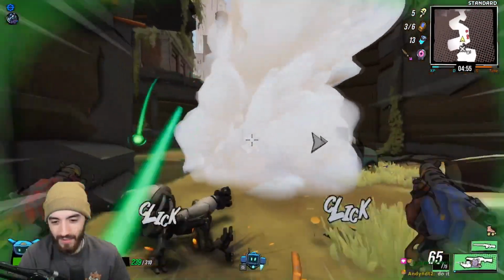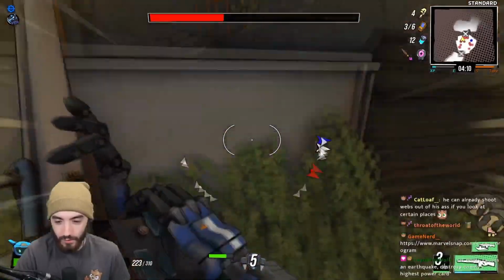What to Know Before Buying 'Roboquest'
Roboquest is a fast paced first person shooter action roguelite that has Borderlands graphics, mixed with Doom gameplay. It's a must play

*Sub Here:* @Burr_
*Let's Play Channel:* @BurrPlays1

HUGE thanks to:  ShinyPokemon, GameNerd, FartRipple, Falcus, Sithlordwaffles, xBunn, Matt L, Kishousan, Joel M, Alluminn, Feeniks, Lil_Stina, me_lalala, Lodema, Awan2407, Erich H

*Chapters*
Creators: 00:00 - 00:42
Inside a Run: 00:43 - 01:37
Outside a Run: 01:38 0 02:11
Variety: 02:12 - 02:44
Difficulty: 02:45 - 03:22
My Thoughts: 03:23 - 04:20

*Music Used*
Act - Roboquest
Journey - Roboquest

Roboquest is a fast FPS Roguelite in a scorched futureworld. You're a rebooted Guardian, ready to kick some metal ass! Fight with your buddy or by yourself and annihilate hordes of deadly bots in ever-changing environments.